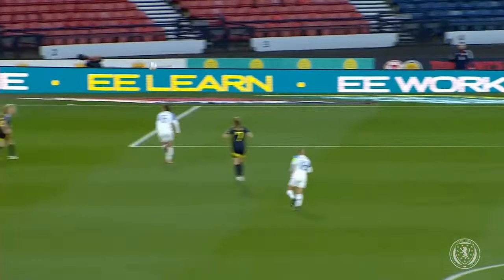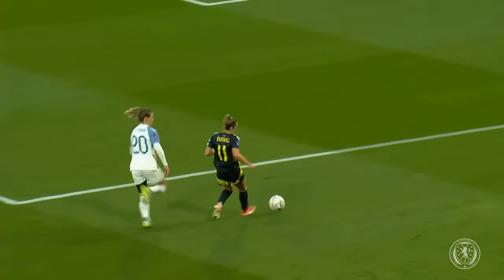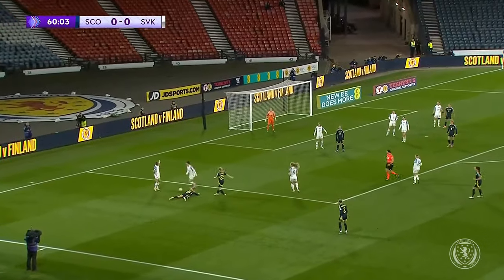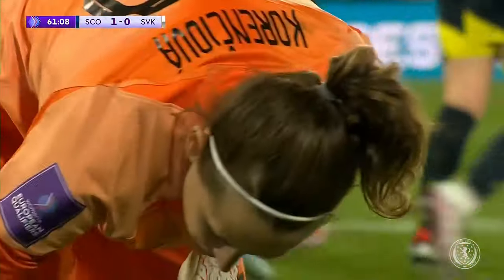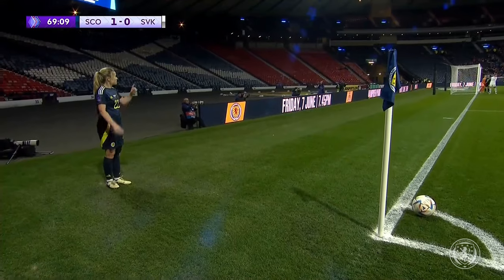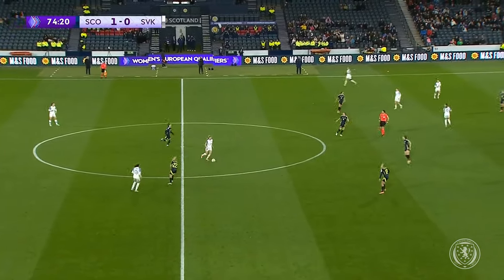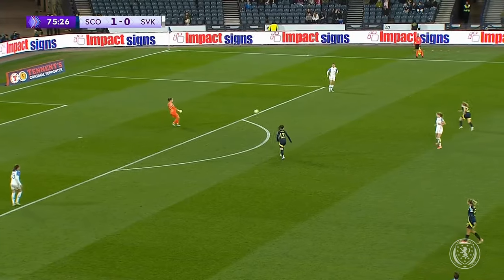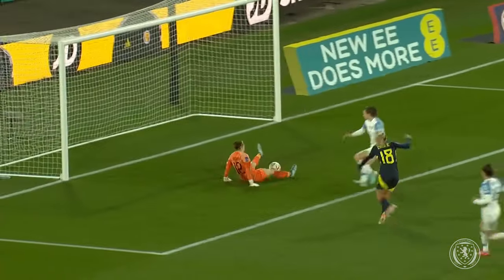Scotland 1-0 Slovakia | Howard Secures Three Points! | Women's EURO Qualification Highlights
A second-half header from Sophie Howard gives Scotland their first win of the UEFA EURO 2025 Qualification campaign.